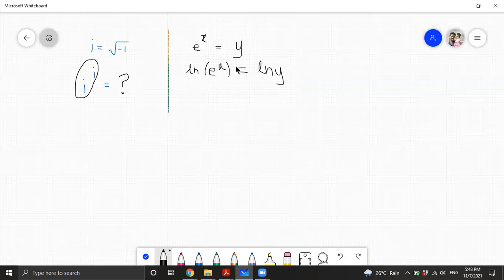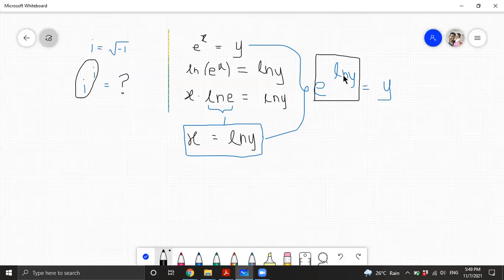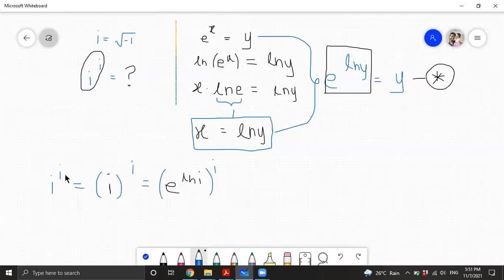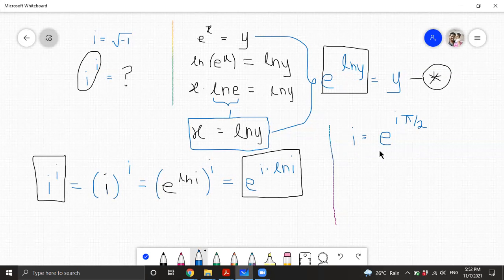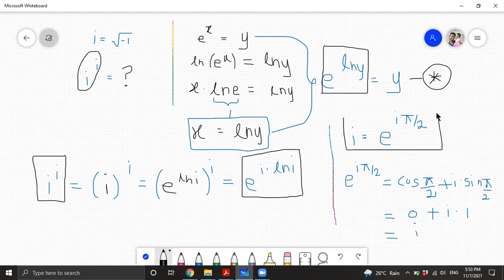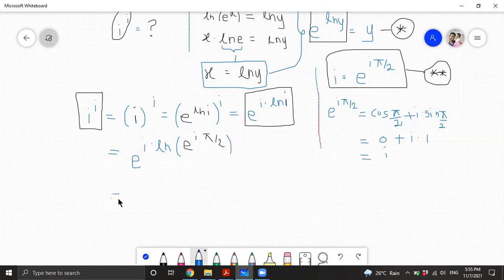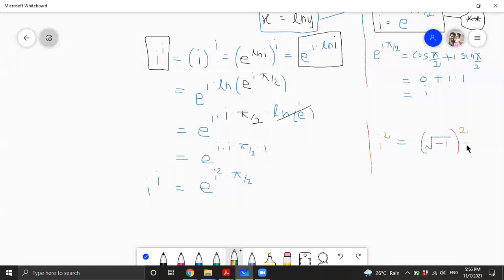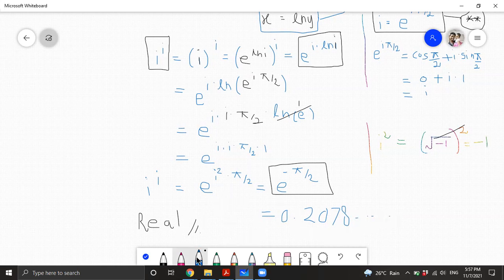Can you solve it ? # Mathematics # Tricky question 2# Math is Fun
Hey Everyone!
Can you solve this Tricky Math question ?

Please give a try... When you are ready watch the video completely to learn how to solve !

LEARN & SHARE